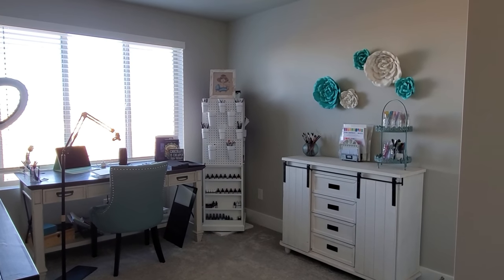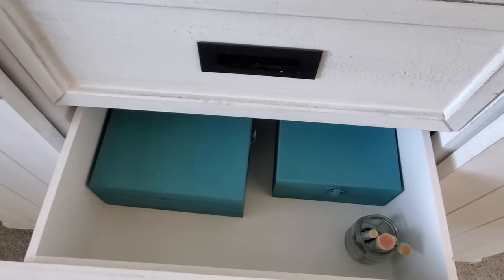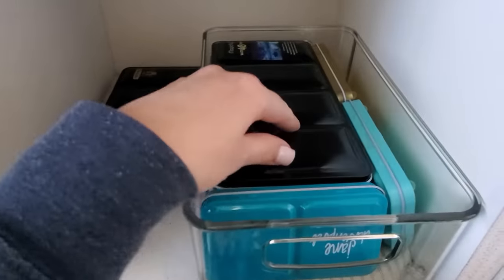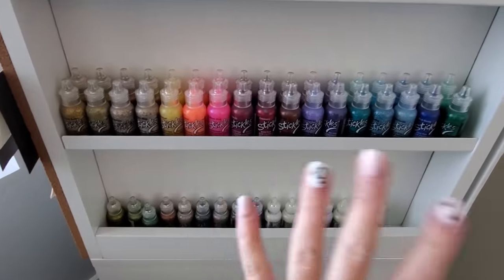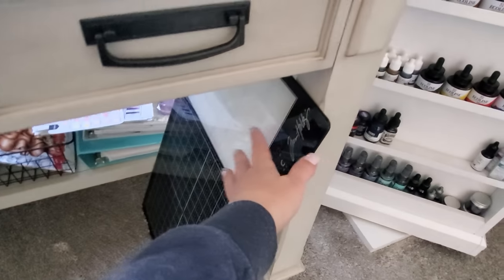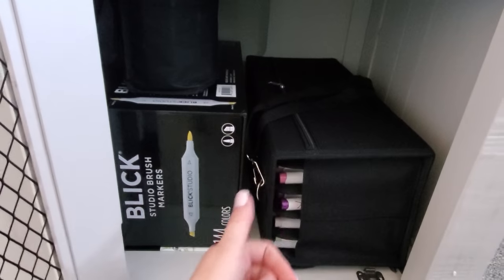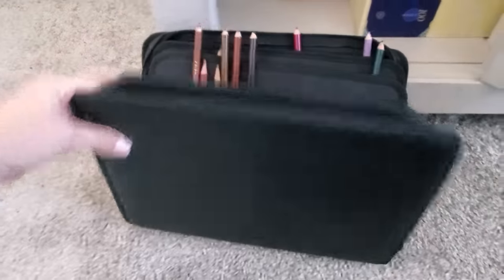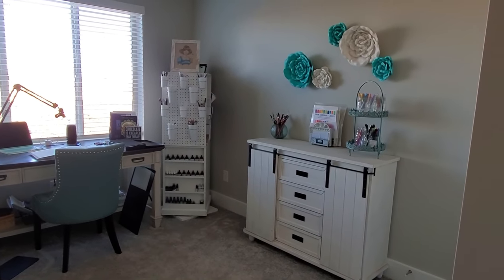My Art Studio Tour 2022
It is all moved, decorated, and organized. We will go through the different items I have, how I store them, and just give you an all-around behind-the-scenes feel.

I've created a list of my favorite coloring supplies, including books, pencils, and odds and ends.

MY GO-TO SUPPLIES/EQUIPMENT USED IN EVERY VIDEO
Neenah 110lbs Cardstock
AFMAT Electric Eraser for Artists
AFMAT Electric Pencil Sharpener
Neenah Desert Storm 80lbs
My WebCam Logitech BRIO Ultra HD
Neewer Ring Light
360-Degree Floor Phone Stand

I don't sell anything here, and any tutorials, charts, etc. I have are all free for you to enjoy. However, if you do wish to add a little extra to your contribution, you can do some of the following (but please keep in mind none of these are necessary!):